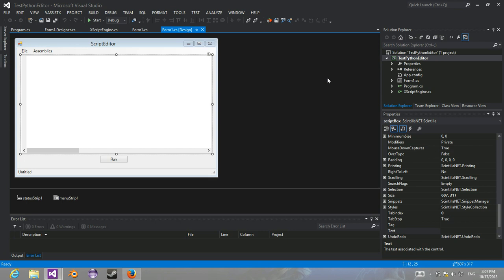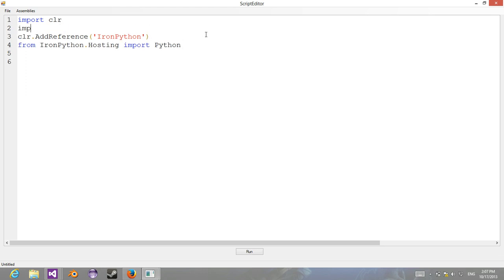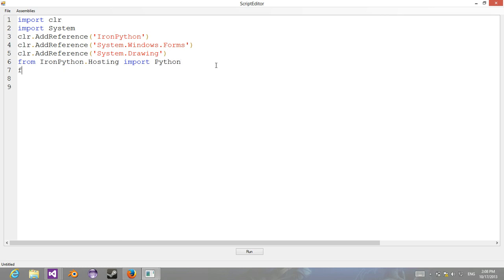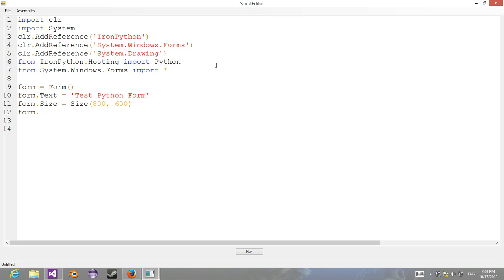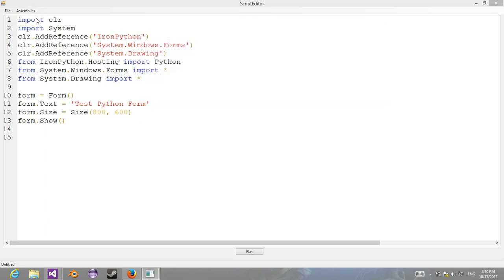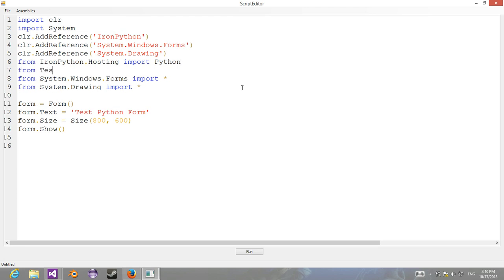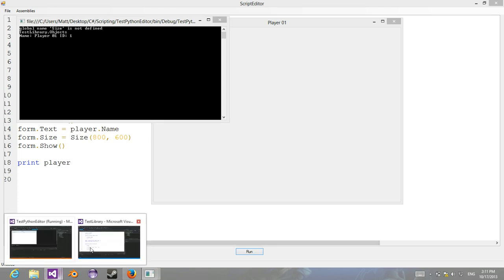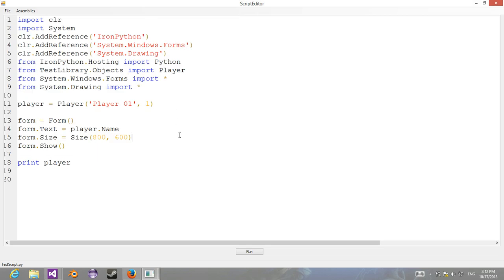C# IronPython ScriptEngine: Syntax Highlighting Demo Plus C# Script Integration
New video showcasing Syntax Highlighting of Python scripts in editor!!!